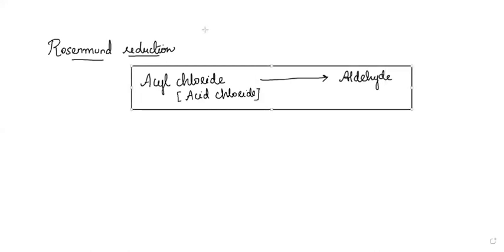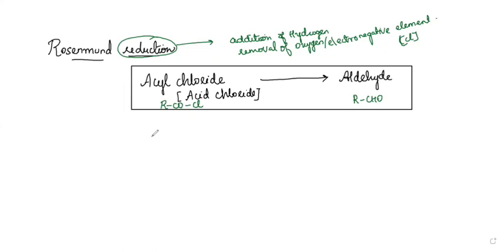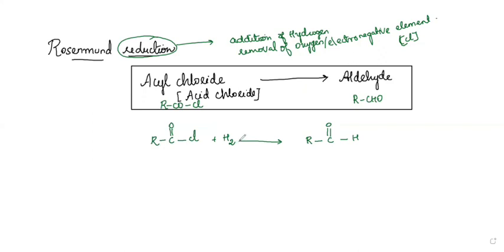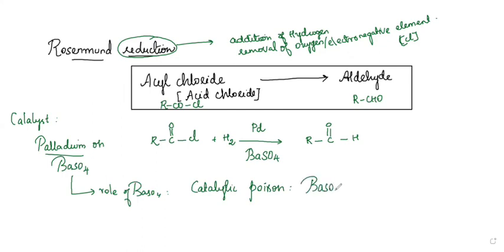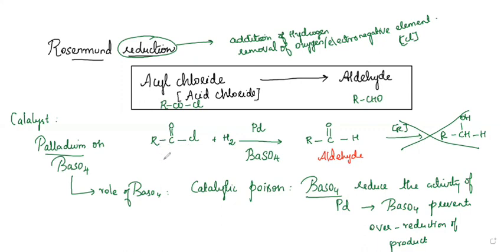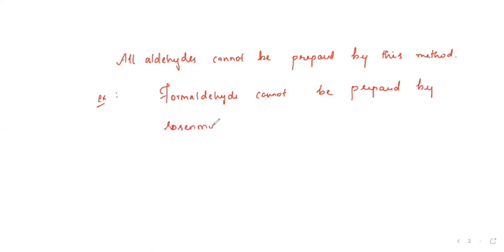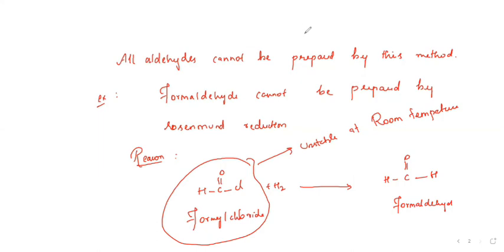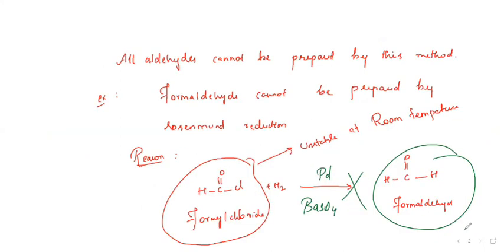Organic chemistry class 12 Naming reactions Rosenmund reduction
Follow Pass chemistry for more chemistry topics video